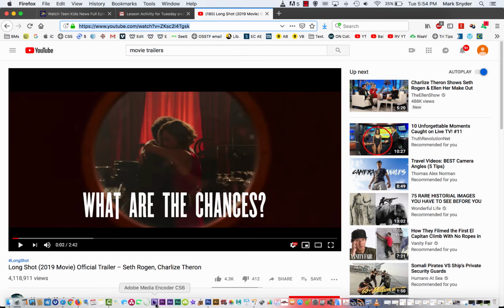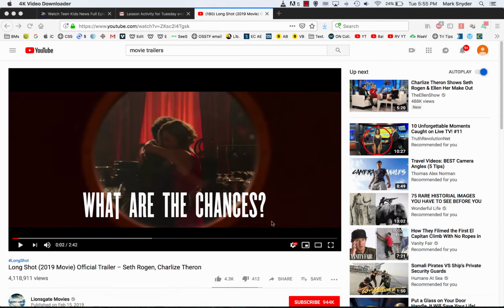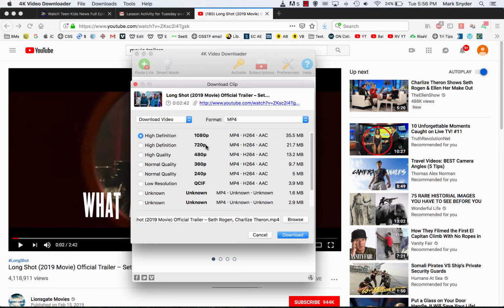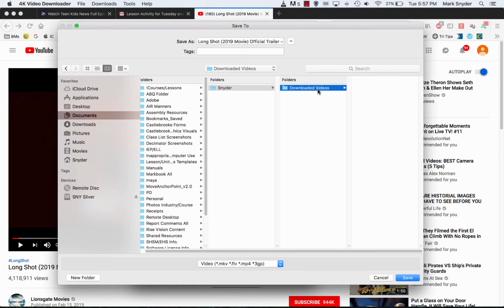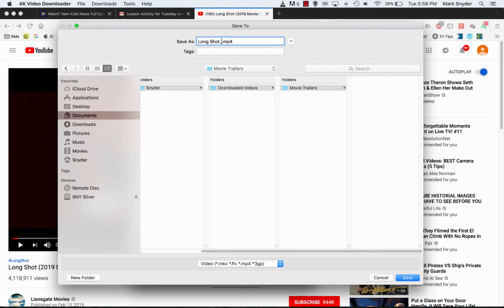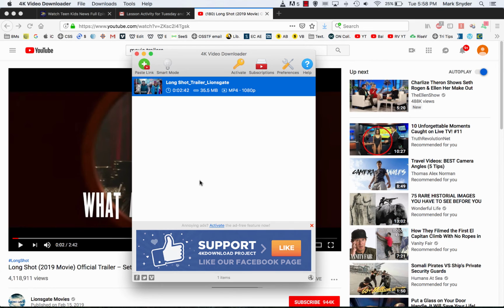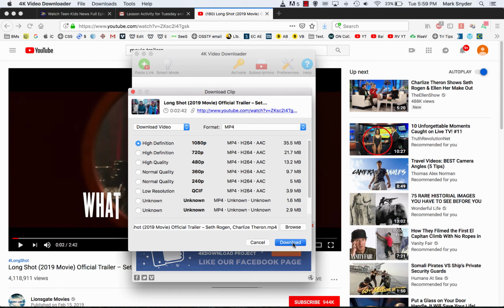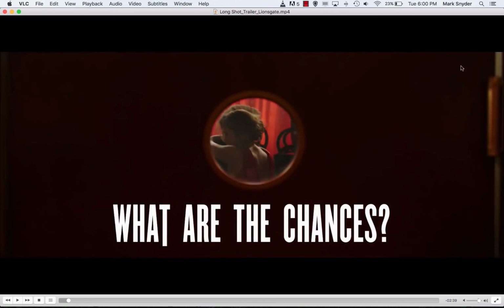Downloading Youtube Videos for Educational Purposes